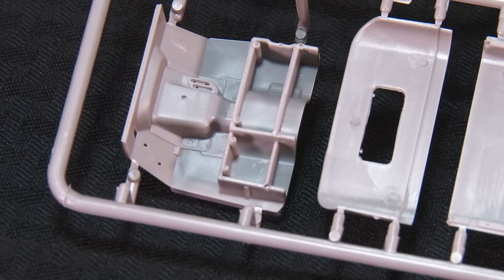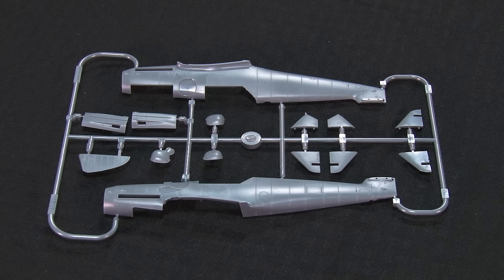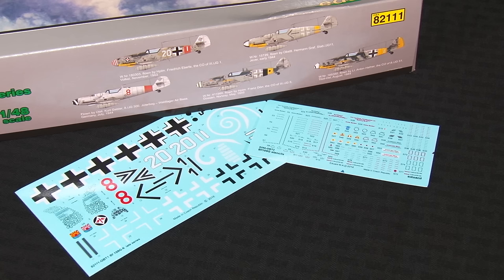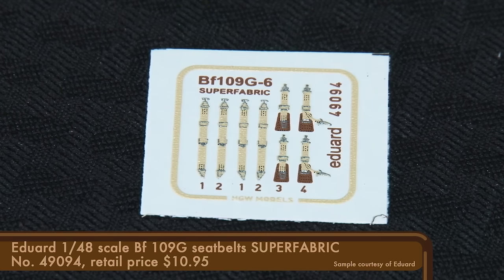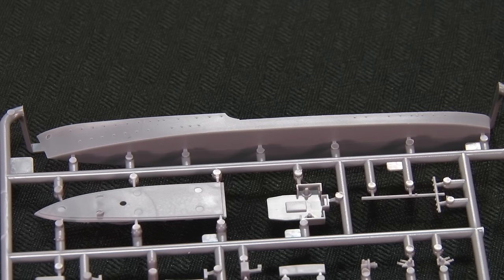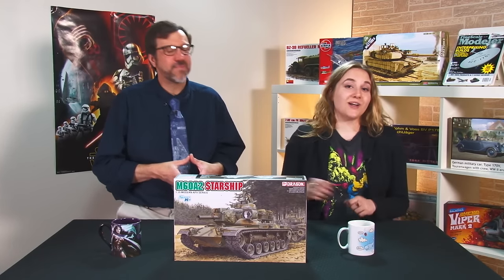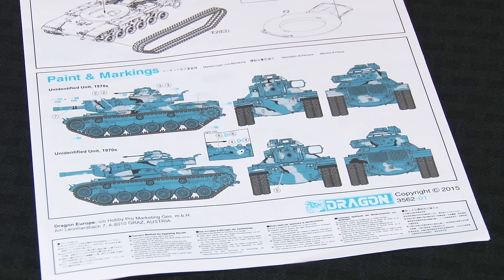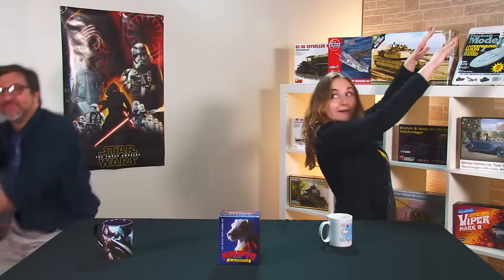5 new kits from Roden, Eduard, IBG, Dragon, & Moebius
FSM reviews 5 new plastic scale model kits and accessories.

FineScale Modeler's New Product Rundown Ep. 86

In the latest episode, Aaron Skinner and Elizabeth Nash look inside Roden's 1/35 scale M37, Eduard's 1/48 scale Bf 109G-6, IBG's 1/700 scale British and Polish destroyers, Dragon's 1/35 scale M60A2, and Moebius' Krypto.

0:28 Roden's M37
2:00 Eduard's Bf 109G-6
4:38 IBG's British and Polish destroyer
5:45 Dragon's M60A2
6:58 Moebius' Krypto